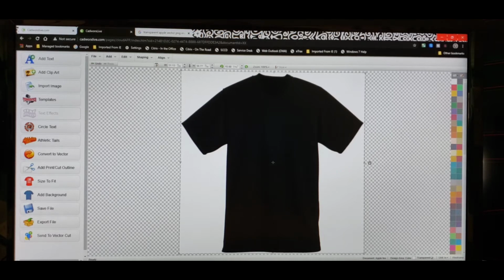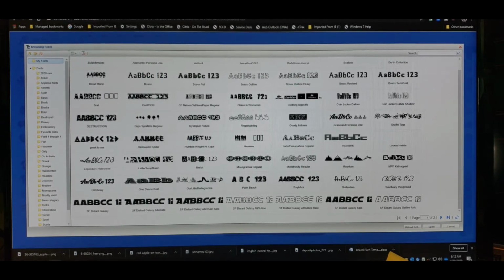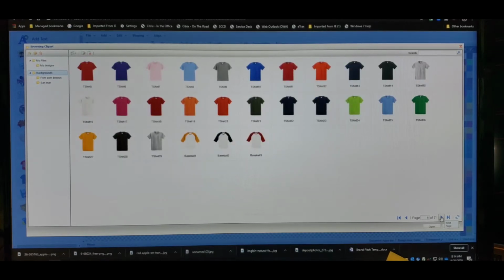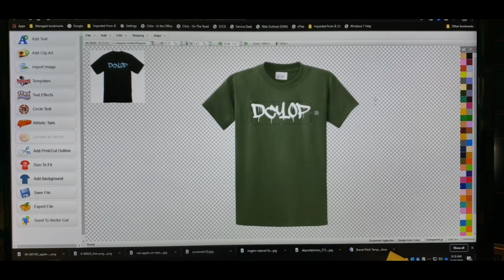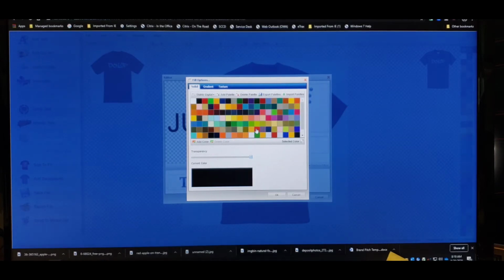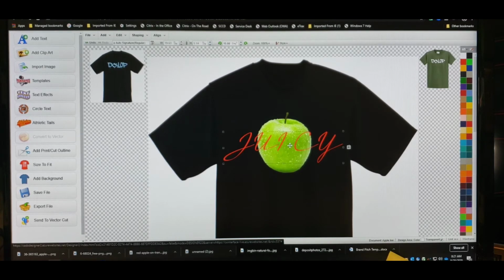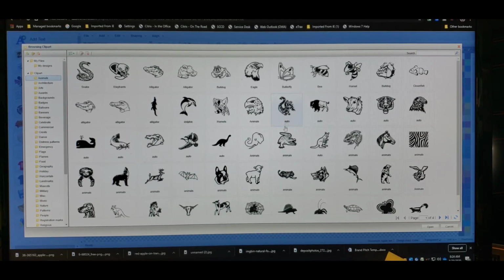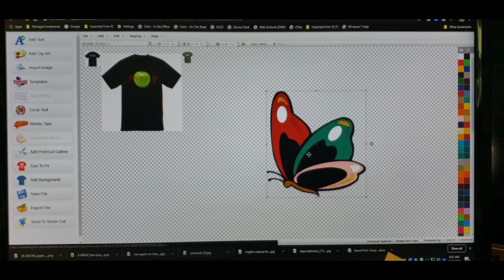How I use free design software to design T-Shirts/Tutorial on how to use Cadworxlive to design Tees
So you want to start designing clothing for your brand but you don't know where to start or what software to use well I'm here to help. I know everyone has probably heard about Photoshop and Illustrator. Well I don't use any of those, I use Cadworxlive a free design software powered by Stahls. Cadworxlive is totally free. Carworxlive is a alternative to the other design softwares out there. Watch how I give a tutorial on how simlple and easy this software is to use. It is also compatible with Windows or Mac platforms.

Thank you for your continued support, help me grow this channel while I help you build your brand.